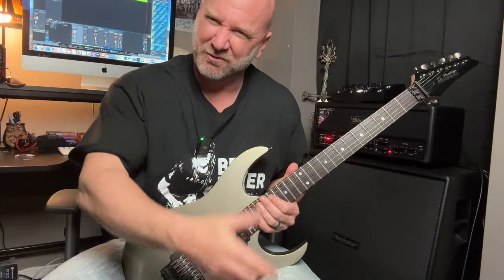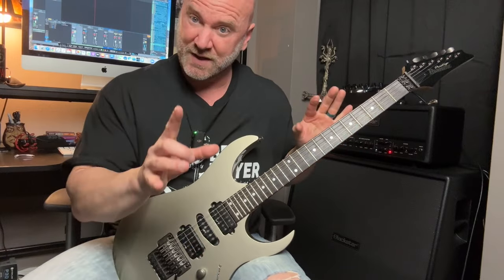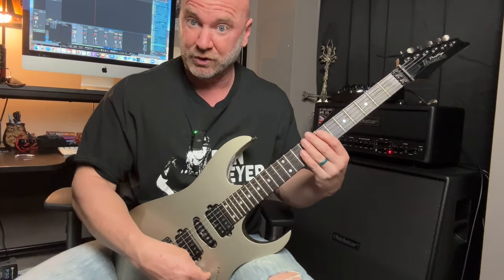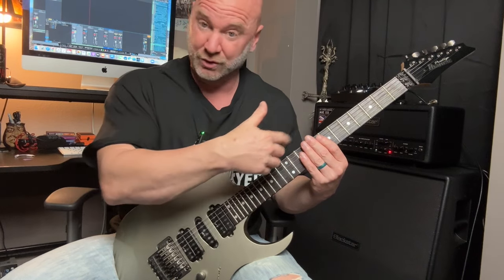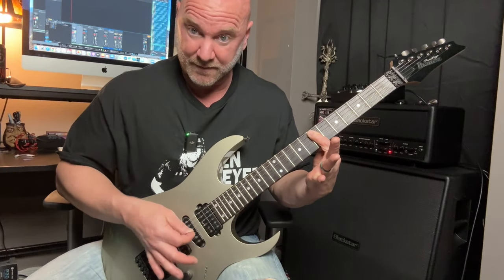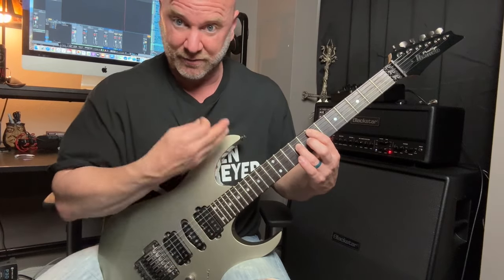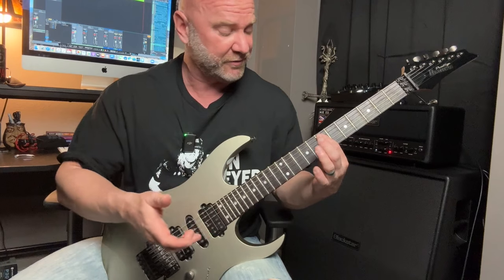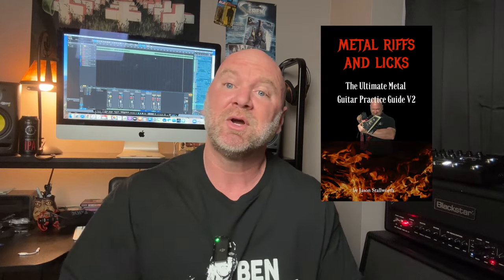British Metal Style Riff in A Minor (Rhythm Guitar Lesson)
Here's another one of those riffs that could have easily been borrowed from the early Iron Maiden and Judas Priest era and it screams British Heavy Metal.

One of the things that makes this riff carry that British heavy metal sound is the fact that it's in A minor. That higher key gives it a distinct edge and bite.

Jason